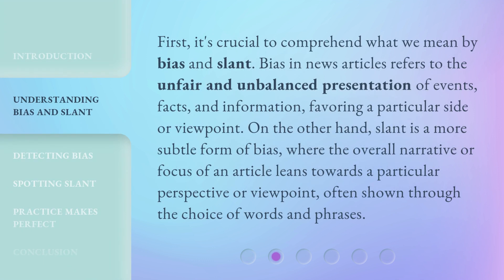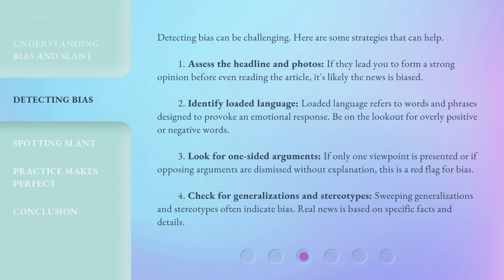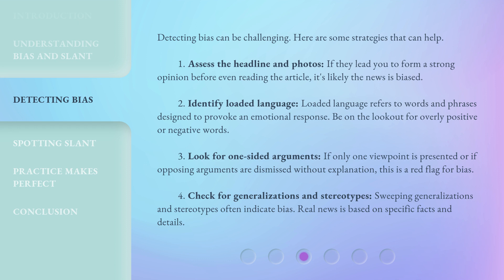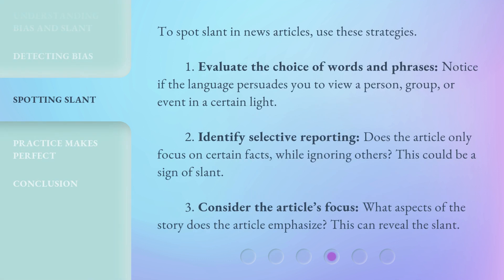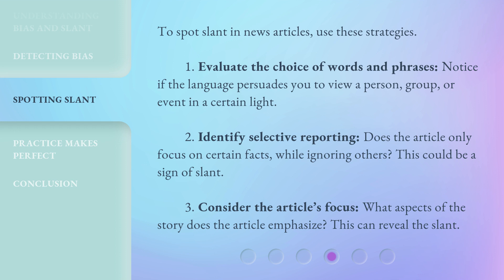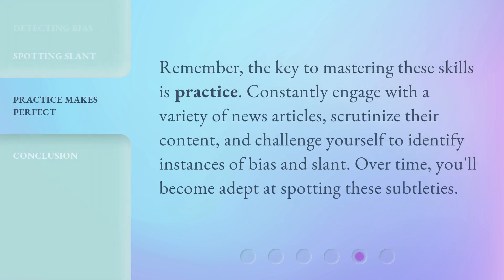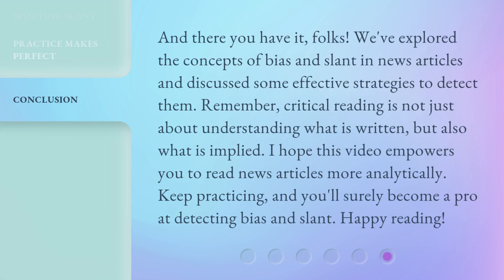Detecting Bias and Slant in News Articles: Boost Your Critical Reading Skills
Mastering Critical Reading: Detecting Bias and Slant in News Articles • Improve your critical reading skills and learn how to detect bias and slant in news articles. Discover the strategies to identify unfair presentations, loaded language, one-sided arguments, and stereotypes. Enhance your understanding and analysis of English texts with this captivating session!

00:00 • Introduction - Detecting Bias and Slant in News Articles: Boost Your Critical Reading Skills
00:35 • Understanding Bias and Slant
01:07 • Detecting Bias
02:04 • Spotting Slant
02:43 • Practice Makes Perfect